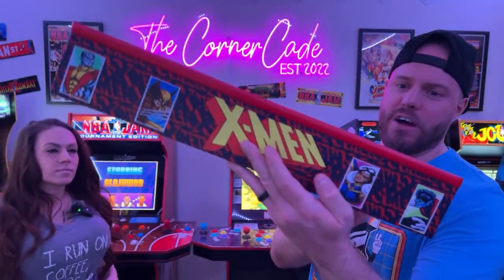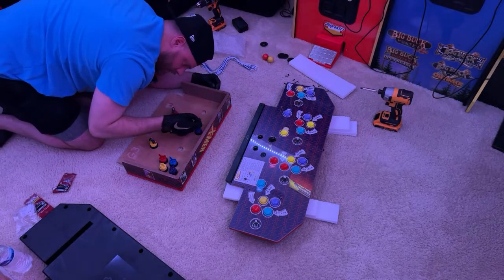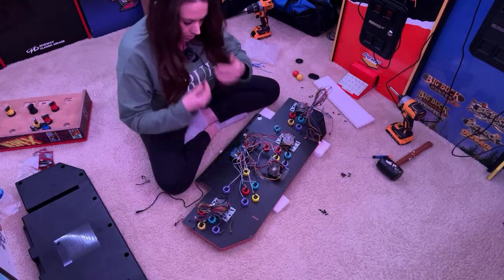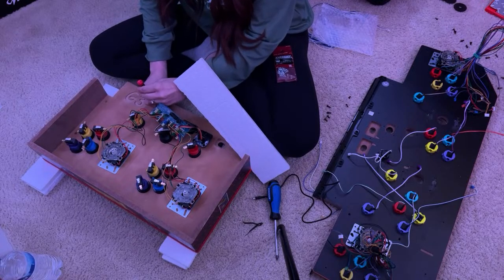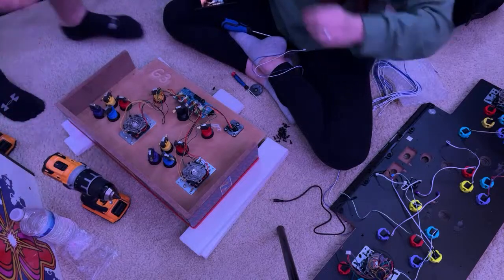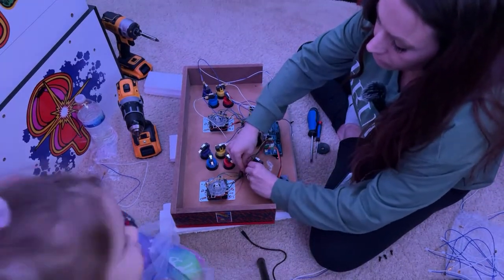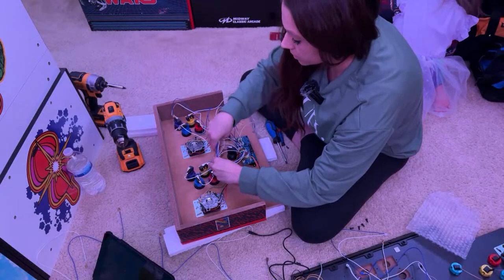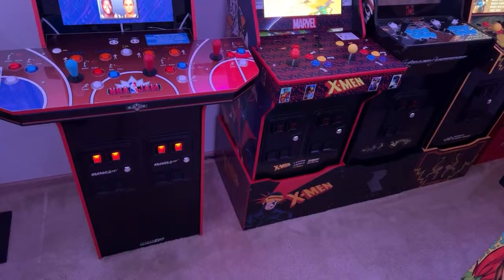Arcade1up X-men Deluxe Project, With The 99 Lives Arcade Two Player Deck Swap, Plus IL Buttons!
Plastic Rings ⬇️

Music Credit To: ​⁠ @WhiteBatAudio